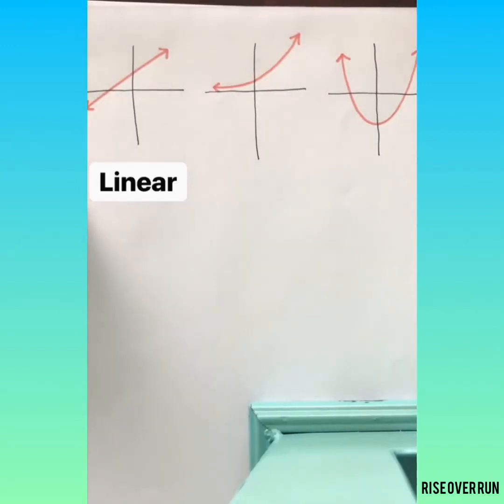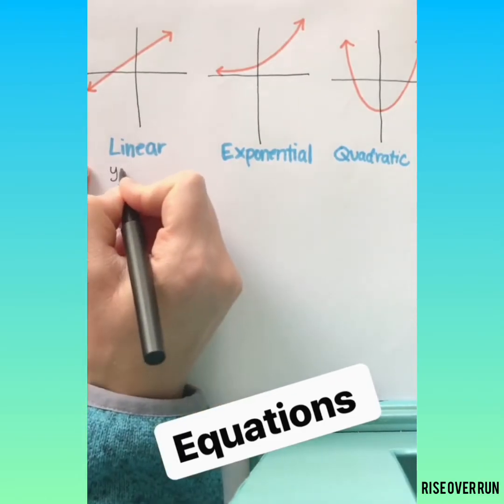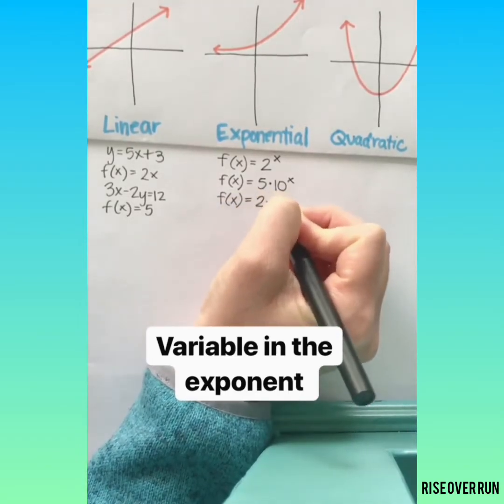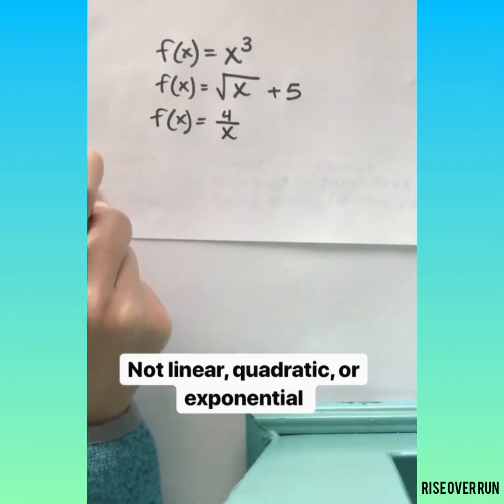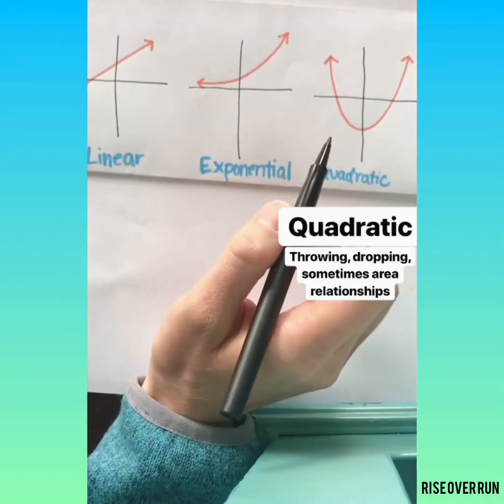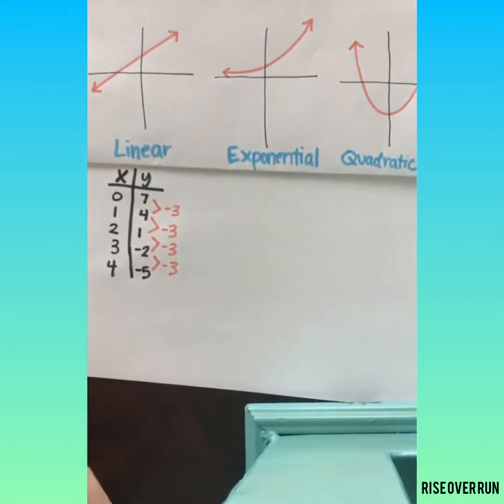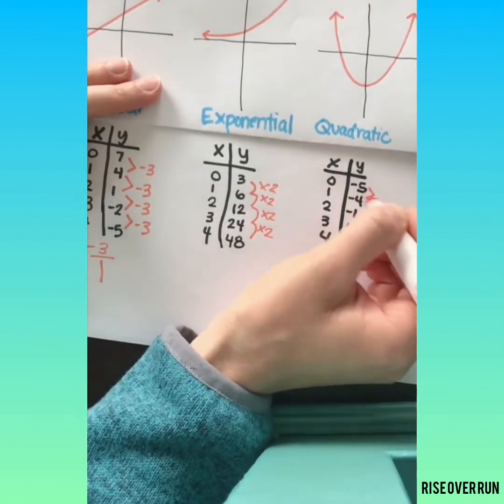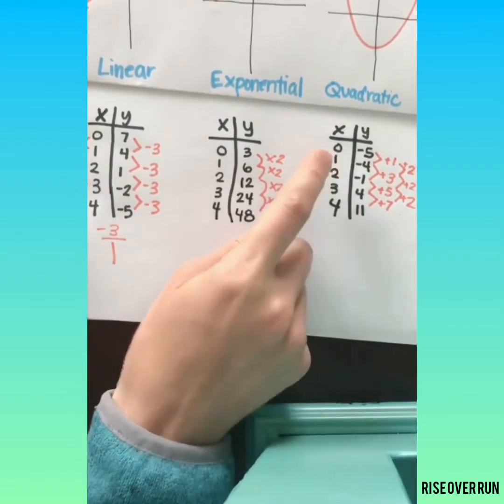Distinguishing Linear, Quadratic, and Exponential Functions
An overview of the differences between linear, quadratic, and exponential. Examples of graphs, equations, and table of values.